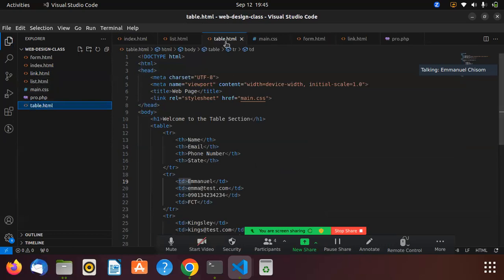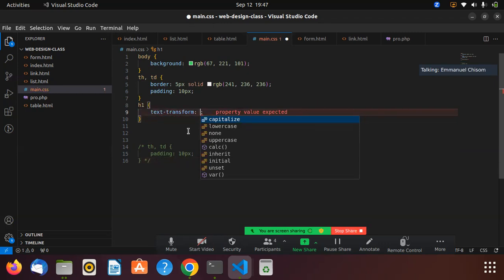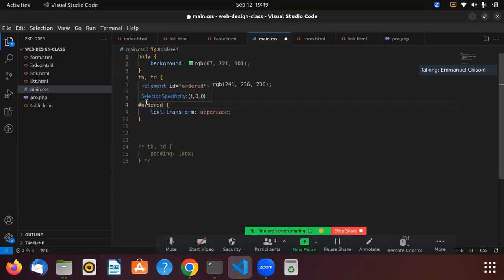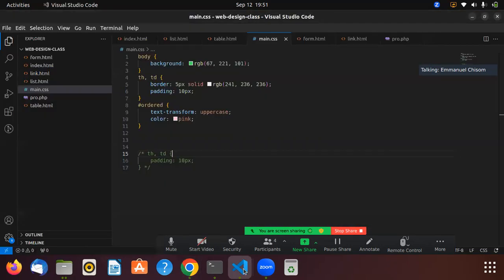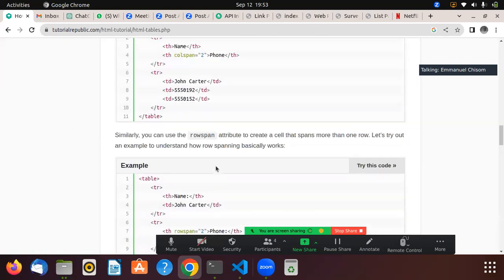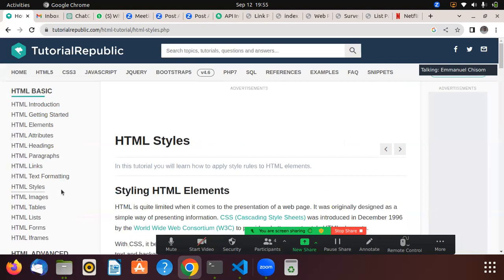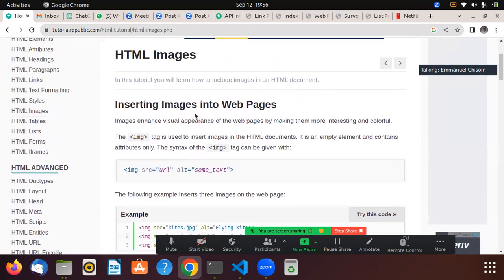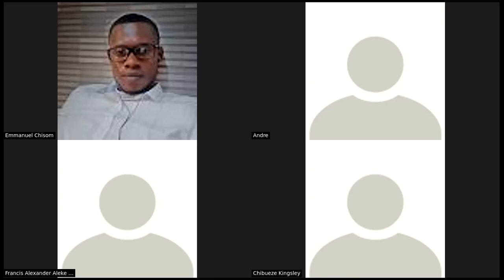Record 4 Sept 12 2023